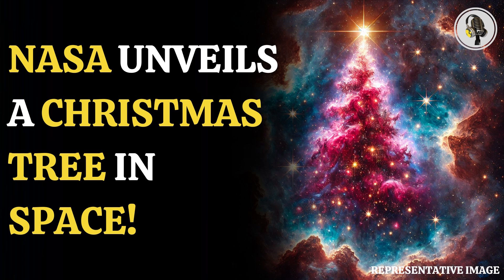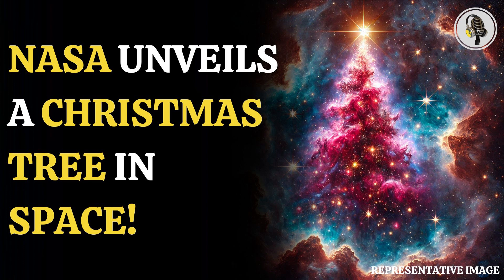NASA Unveils Stunning ‘Christmas Tree’ Star Cluster in Space! | WION Podcast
NASA has released a stunning image of NGC 2264, also known as the "Christmas Tree Cluster," just in time for the holiday season! The composite image, featuring young stars between 1 to 5 million years old, resembles a cosmic Christmas tree due to color choices and rotation. Blinking blue and white lights represent X-ray-emitting young stars, while the green "pine needles" are glowing gas. Located 2,500 light-years away in the Milky Way, this celestial wonder truly captures the festive spirit of the cosmos!